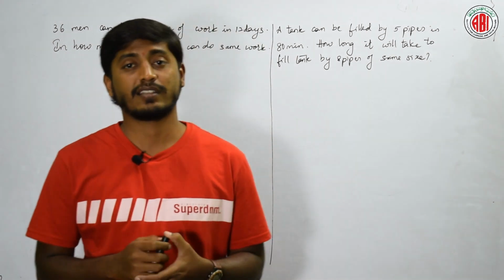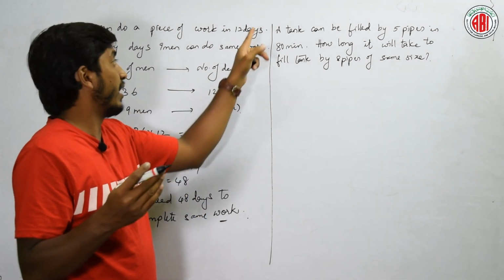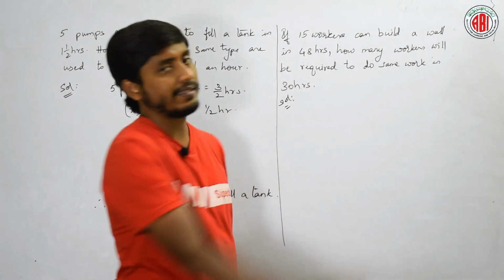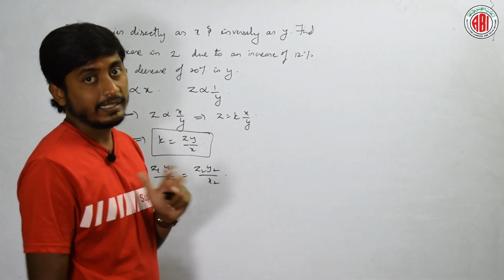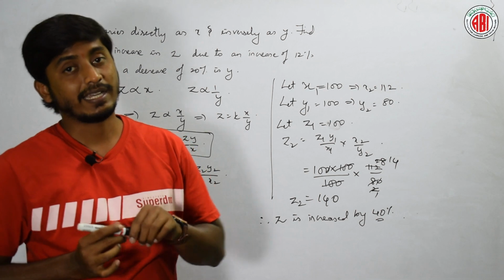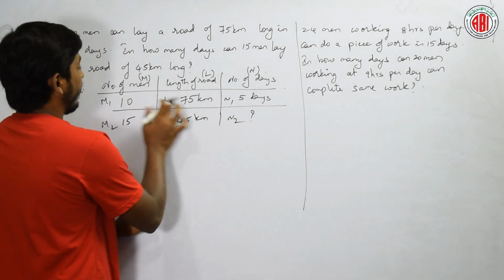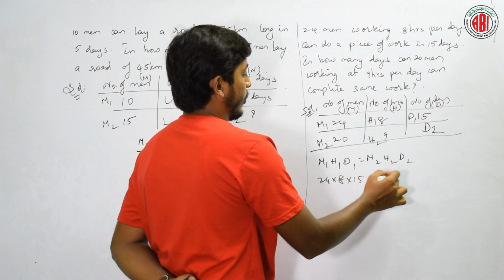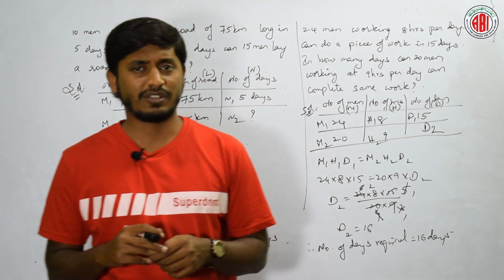8th Class_Maths_Chapter 10_Part 02_"Direct and Invers Proportion"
maths class8th Direct and Invers Proportion
8th Class_Maths_Chapter 10_Part 02_"Direct and Invers Proportion"